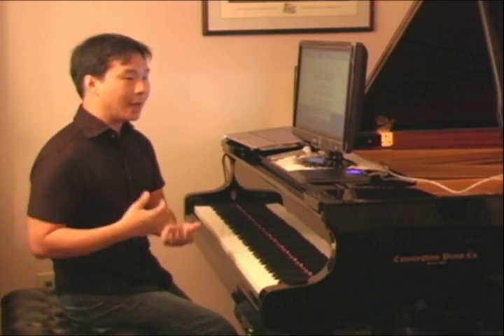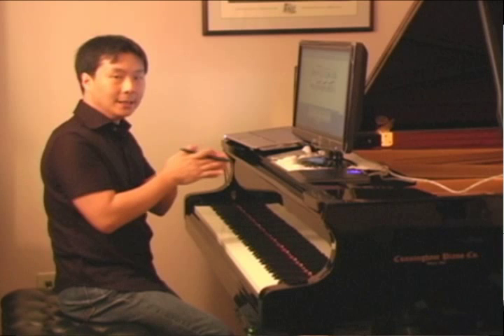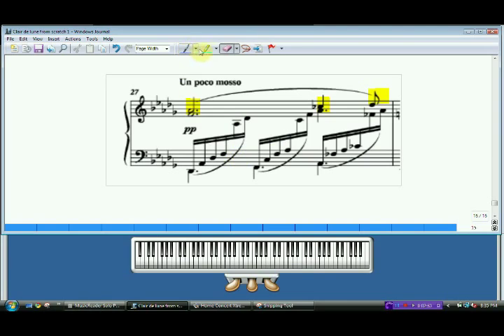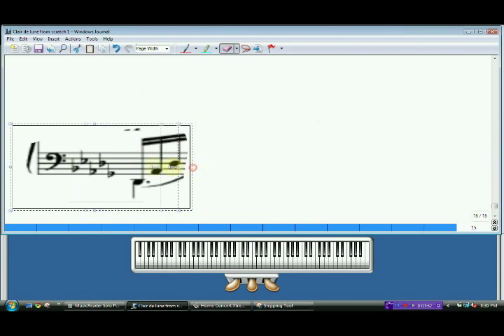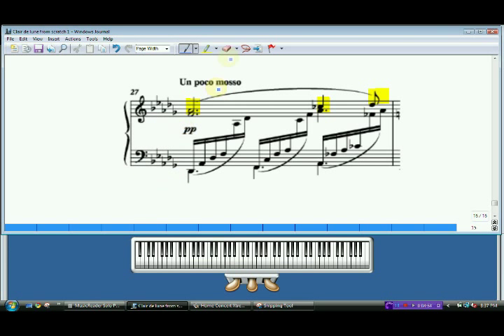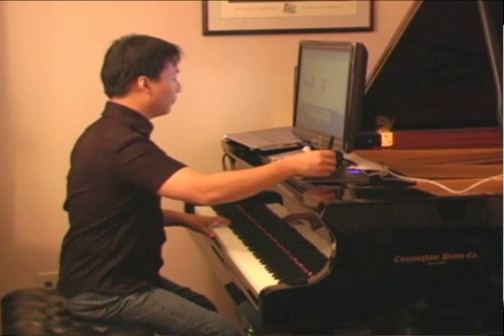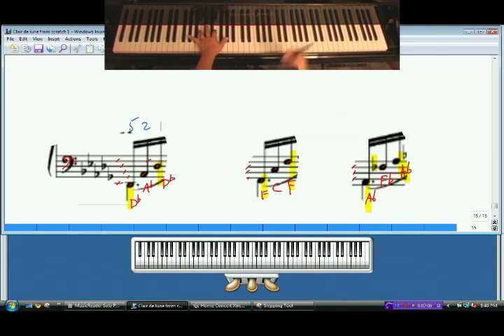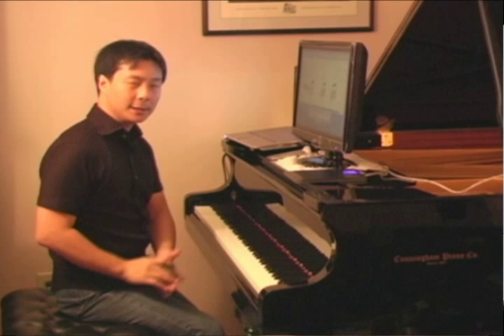Clair de lune from Scratch: Piano Lesson #36, Measure 27 Pt. 1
At last! We get to the "really hard stuff" with this next batch of lessons.  This is the start of the passage where the notes sounds like they're "swimming in an ocean of sound".  Following our modus operandi, we take things apart, starting with the left hand alone, but with a slight twist where instead of following the note pattern as written, I show you how to extract an easier way to play by staying with familiar octave shapes to start.